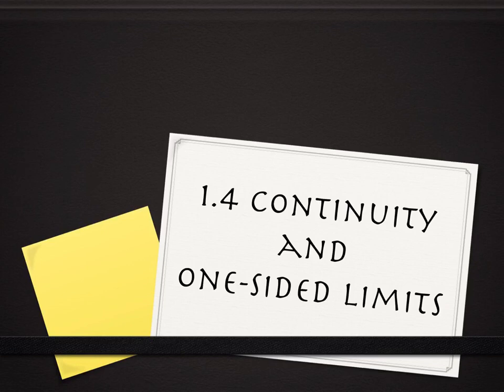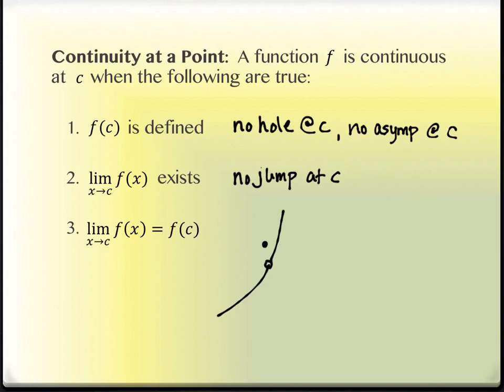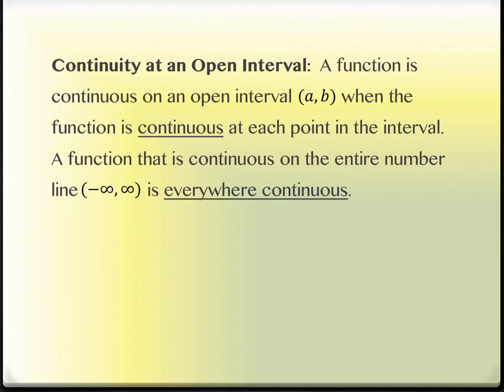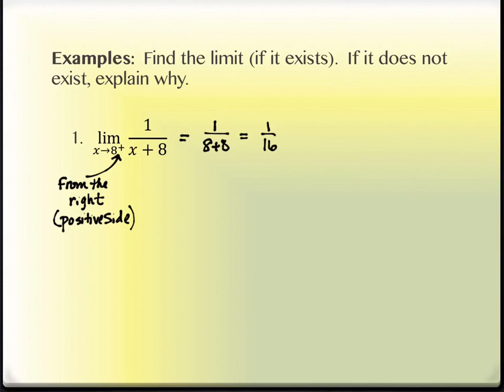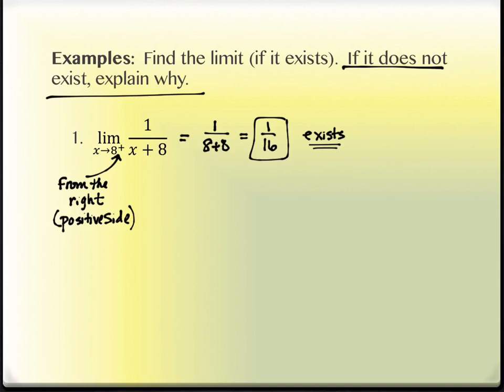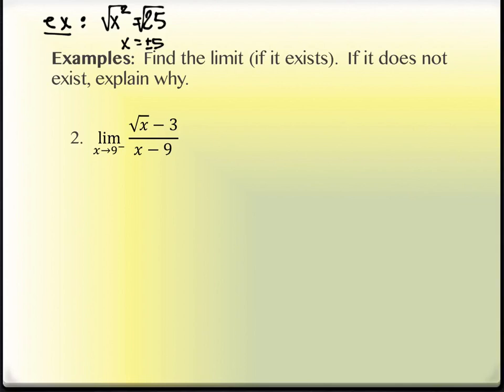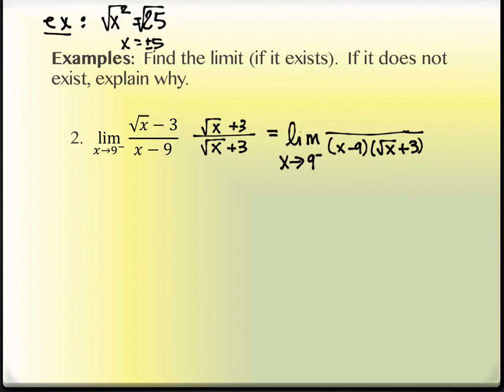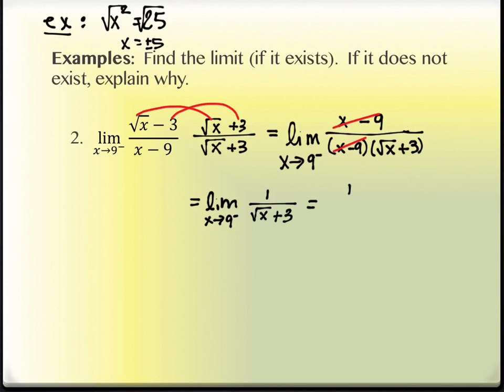1.4 Continuity and One-Sided Limits (part 1)